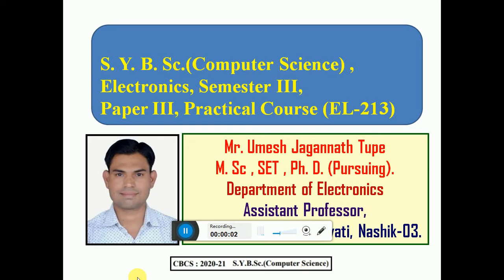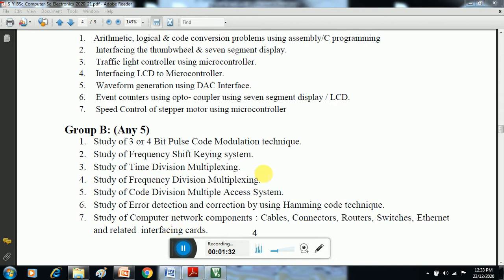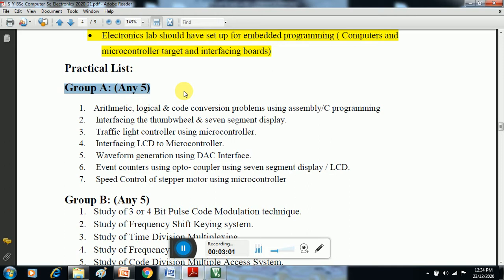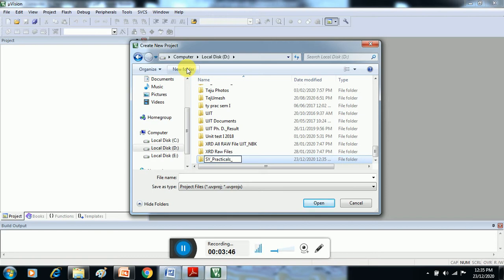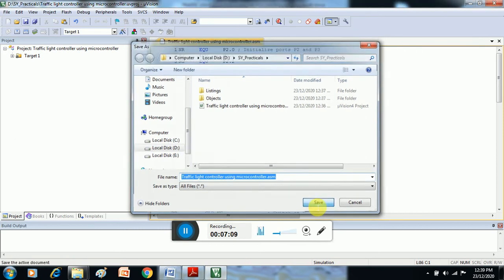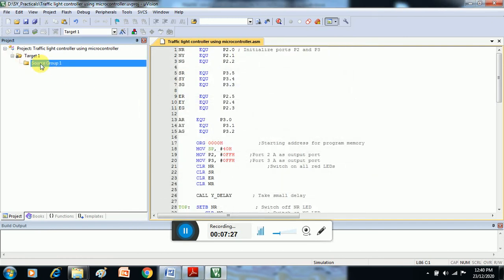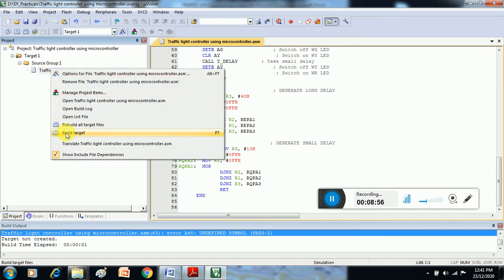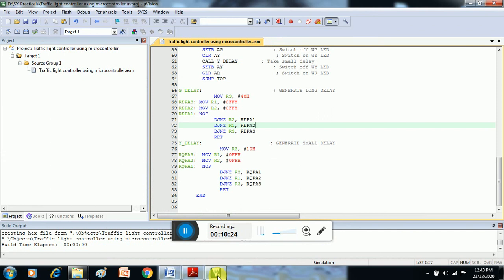8051 Practicals using Keil_TRAFFIC LIGHT CONTROL USING MICROCONTROLLER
TRAFFIC LIGHT CONTROL USING MICRO CONTROLLER PRACTICAL.